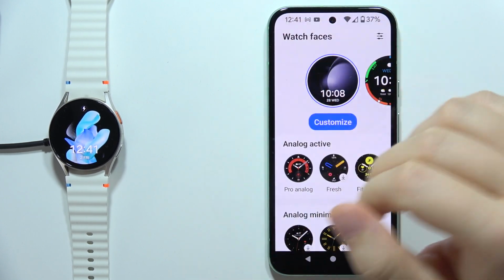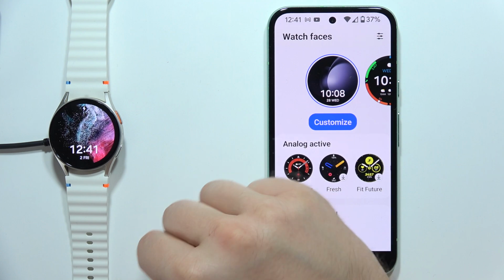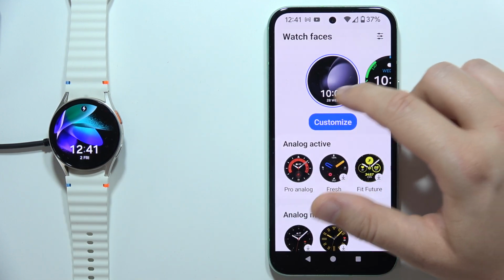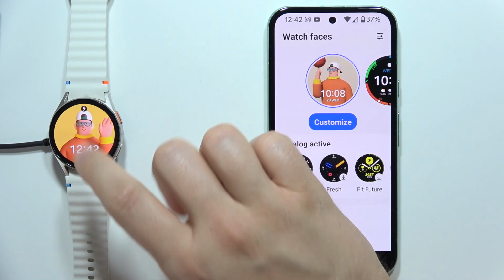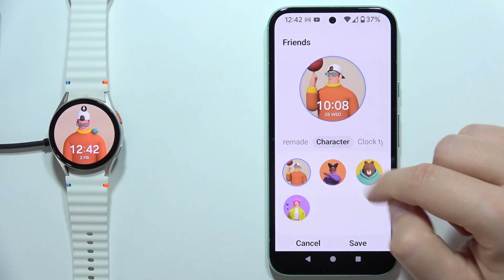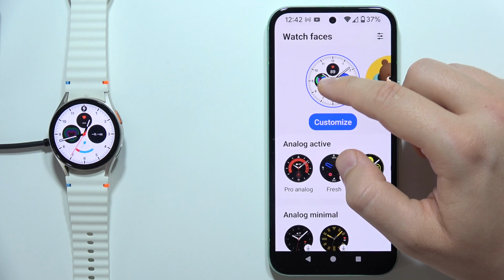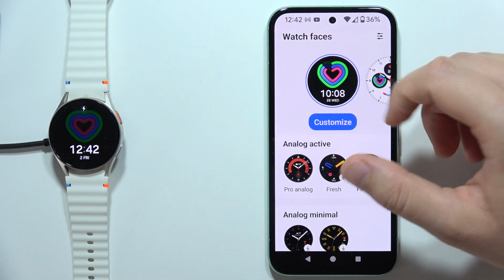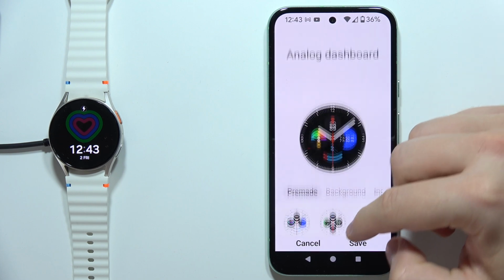Samsung Galaxy Watch 7: 5 The Best Watch Faces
In this video, we highlight the 5 best watch faces for the Samsung Galaxy Watch 7. Discover top choices that offer both style and functionality to enhance your watch experience. Watch as we review these popular watch faces and how they can personalize and elevate your device.